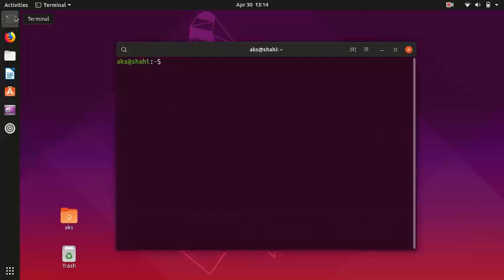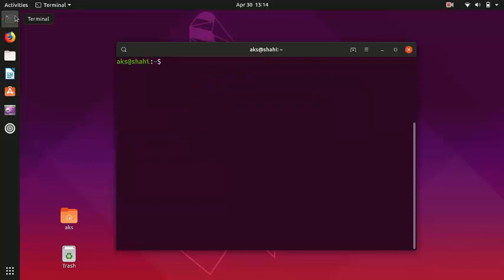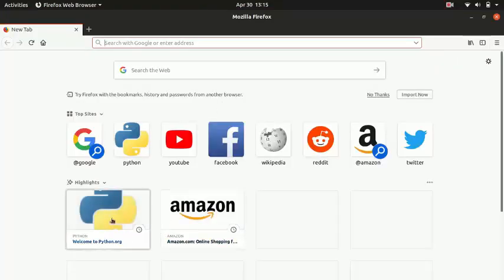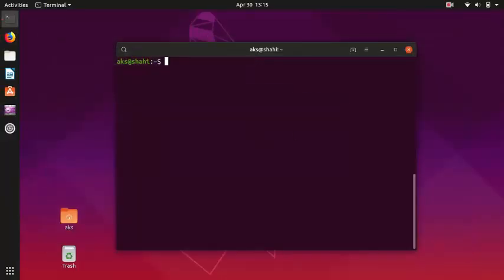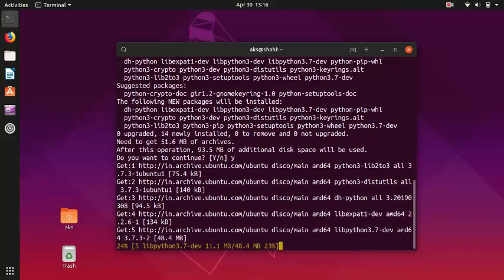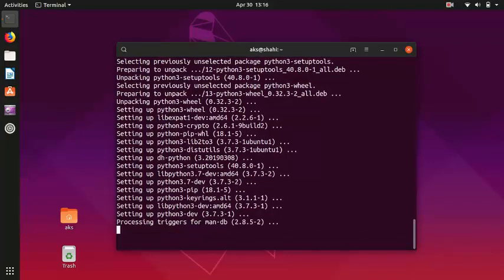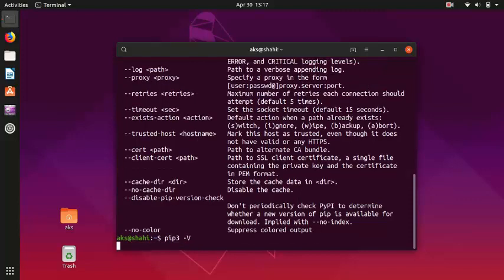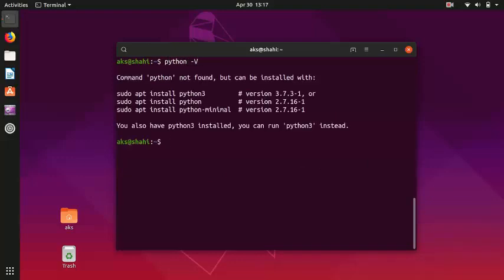How to Install Python 3.7 And Pip 3 On Ubuntu 19.04?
In This video, we are going to cover How to Install Python 3.7 And Pip 3 On Ubuntu 19.04?